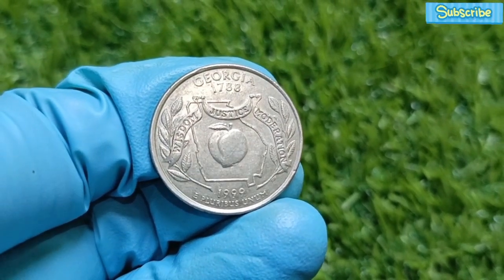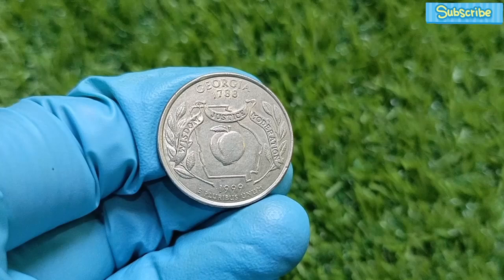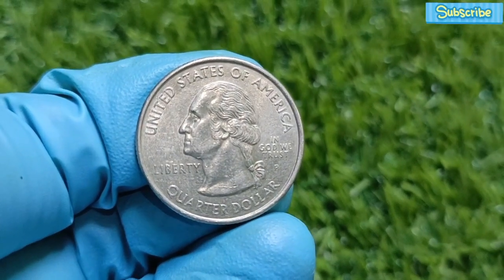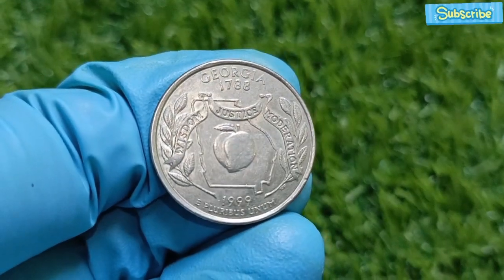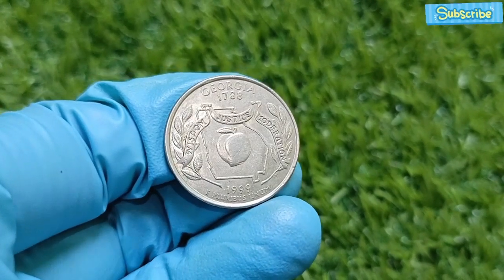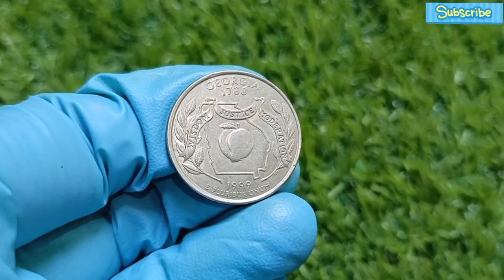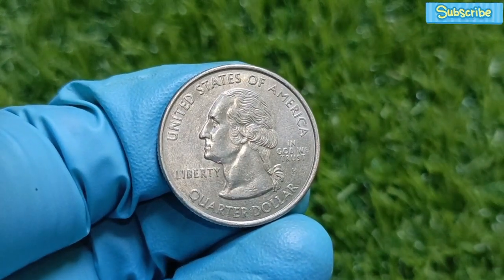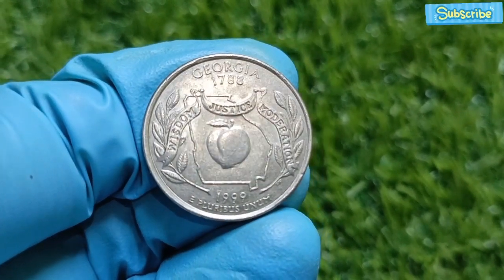Quarter dollar coin Georgia 1788 e _pluribusunom moderation 1999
The Georgia Quarter’s influence on public interest in U.S. history and coin collecting.
How the coin teaches about values, state pride, and national unity.
Examples of educational use and state tourism promotion tied to the release.
 GEORGIA’S LEGACY IN A COIN – 30:00–34:00]
Georgia’s transformation from a British colony to a modern U.S. state.
Representation of both agrarian and civic ideals.
How the coin honors both past (1788) and present (1999).
POP CULTURE AND PUBLIC MEMORY – 34:00–37:00
The 50 State Quarters craze of the late 1990s and early 2000s.
Public reactions to the Georgia design.